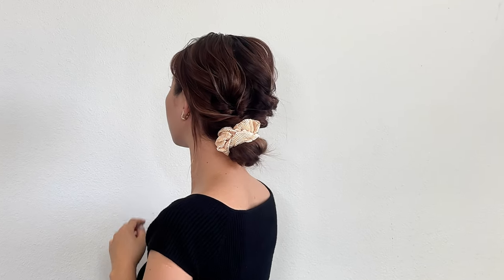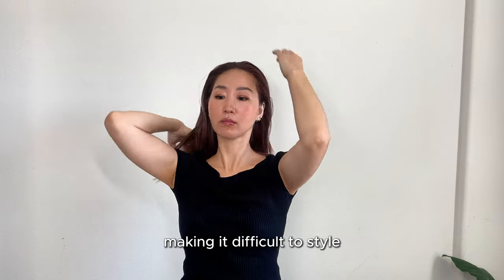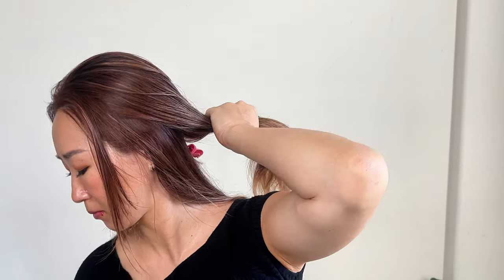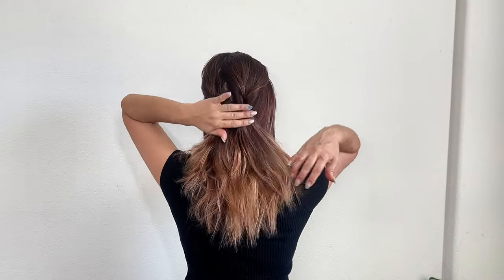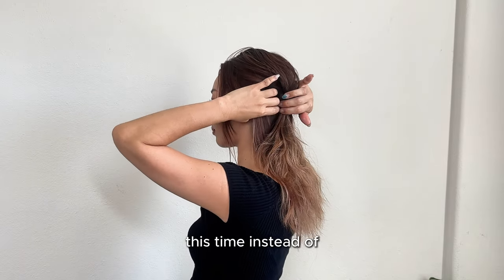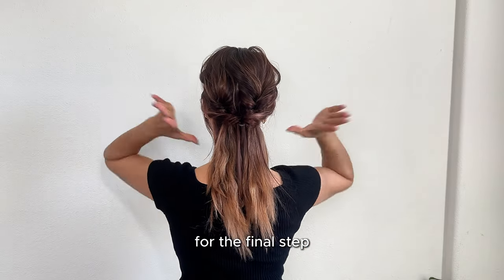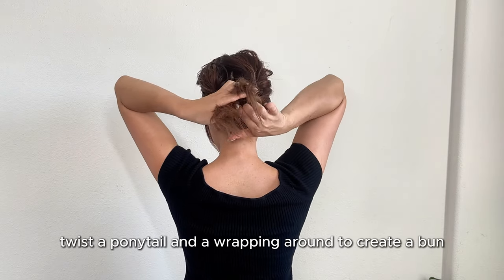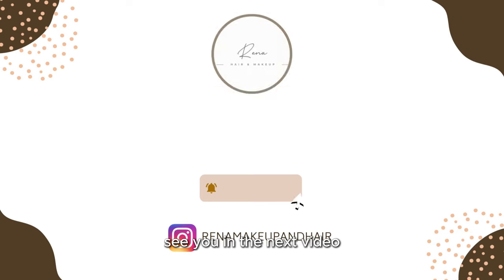Asian Hair Super Easy Textured Updo | Perfect for Any Occasion (No Bobby Pins Needed!)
Learn how to create a super easy textured updo that's perfect for any occasion! In this tutorial, I'll show you how to add beautiful texture to the surface of your updo, all without using any bobby pins. Whether you're getting ready for a special event or just want to elevate your everyday look, this hairstyle is quick, stylish, and easy to achieve. Watch now to master this chic updo in no time!

✨ What You'll Learn:

・How to create beautiful texture on the surface of your hair for added volume and style.
・Step-by-step instructions to achieve a chic updo without the need for any bobby pins!

👩‍🦱 Why You'll Love This Updo:

・It's quick, simple, and works great with all hair types.
・Perfect for those who want a stylish look without spending hours in front of the mirror.